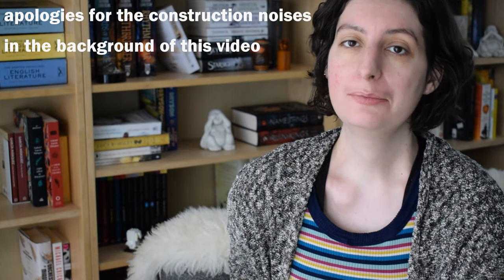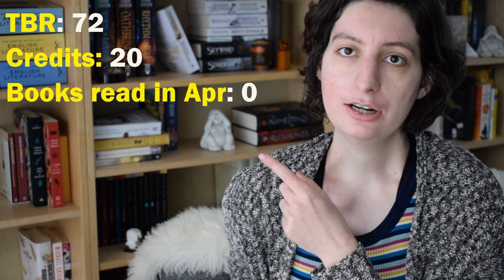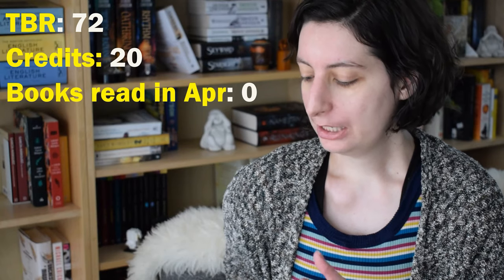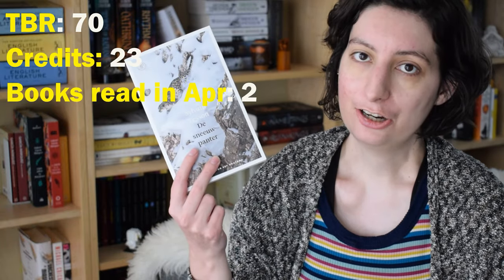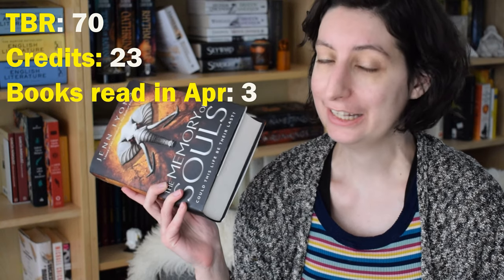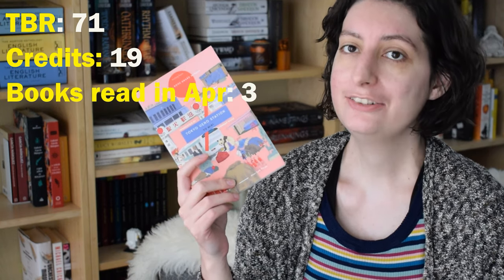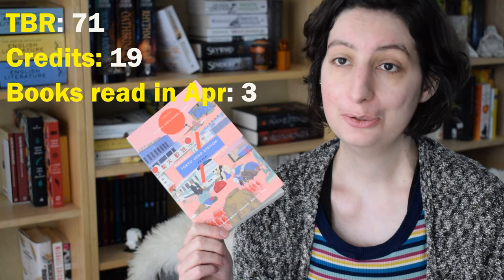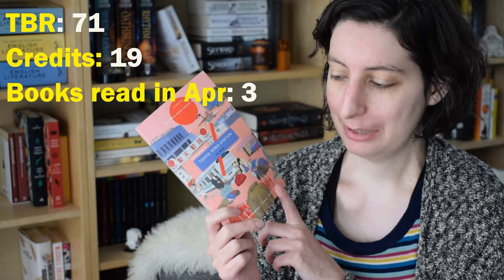April Wrap Up || Books I Read in April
Clio here! Time to talk about the books I finished in April.

Books Mentioned:
*The Traitor Queen - Trudi Canavan

*The Art of Patience: Seeking the Snow Leopard in Tibet - Sylvain Tesson

Music throughout:
Song: Creative Minds